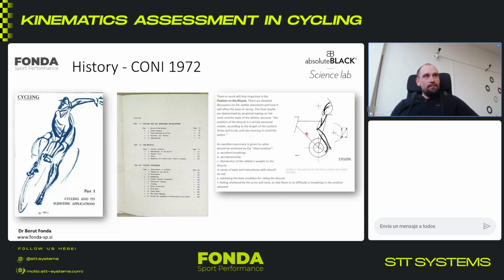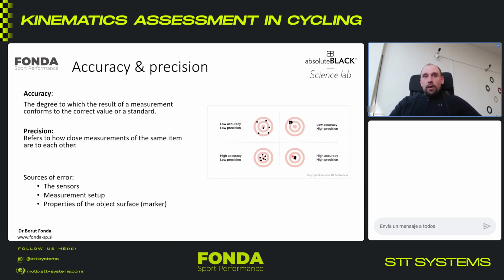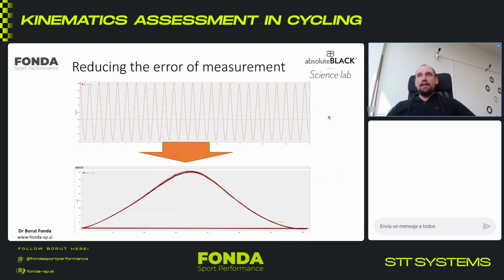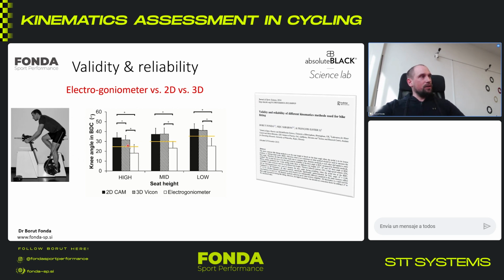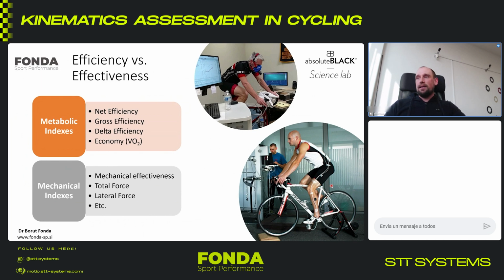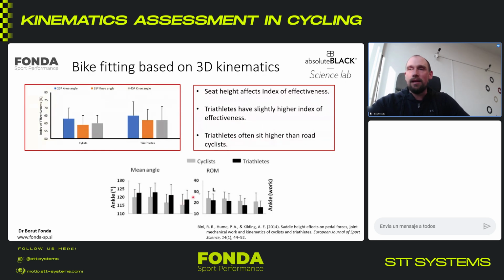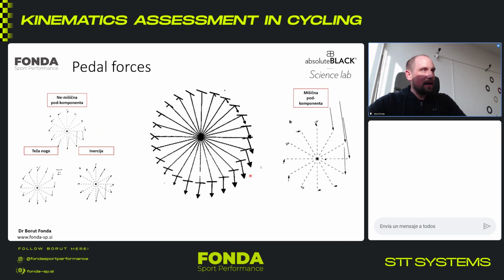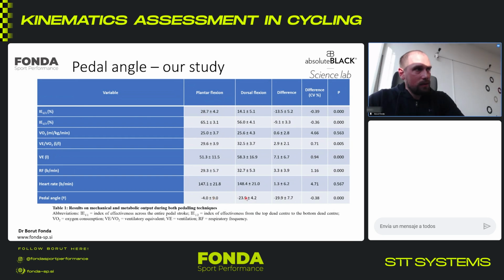WEBINAR'23 - Kinematics Assessment in Cycling by Borut Fonda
The most common bike fittings nowadays rely on body kinematics. Methodology varies from simple manual goniometers to high-tech 3D motion capturing systems.
However, the validity of each method is often questioned and no clear consensus on what method should be used to measure kinematics exists among bike fitters.
The scope of this lecture will be to present the scientific background on validity and reliability of various kinematics methods used for bike fitting.

Webinar chapters:
0:00 KINEMATICS ASSESSMENT IN CYCLING - Cowntdown
0:46 INTRODUCTION
1:54 WHO AM I?
3:21 HISTORY OF SCIENCE IN BIKE FITTING
3:44 CONI 1972
5:00 BIKE FIT NOWADAYS
6:07 METHODOLOGY & TERMINOLOGY
7:04 ACCURACY & PRECISION
9:50 RELIABILITY & SENSIVITY
11:45 ERROR OF MEASUREMENT
14:33 REDUCING THE ERROR MEASUREMENT
18:07 VALIDITY & RELIABLITY
24:47 BIKE FITTING BASED ON 3D KINEMATICS
26:34 EFFICIENCY VS. EFFECTIVENESS
27:17 BIKE FITTING BASED ON 3D KINEMATICS
34:53 FOOT ANGLE = PEDALLING TECHNIQUE
35:12 INTRO INTO FORCE MEASUREMENT
36:03 PEDAL FORCES
40:05 FORCES ON THE PEDALS
40:38 WISDOM
41:05 THE OPTIMAL PEDALING TECHNIQUE?
42:46 PEDALING TECHNIQUE - OBSERVATIONS FROM PRACTICE
43:06 PEDAL ANGLE - OUR STUDY
45:22 TAKE HOME MESSAGES
46:07 QUESTIONS

Follow Borut here!